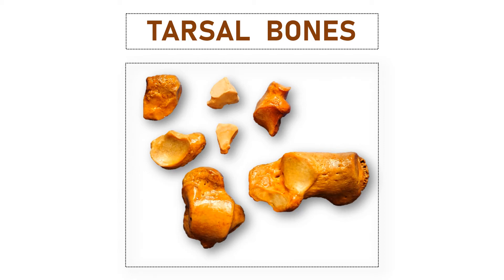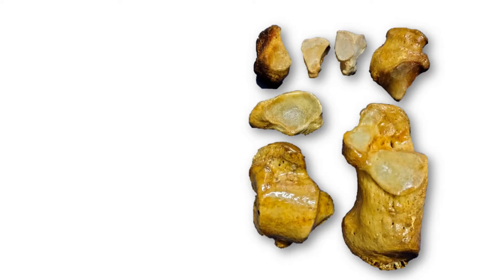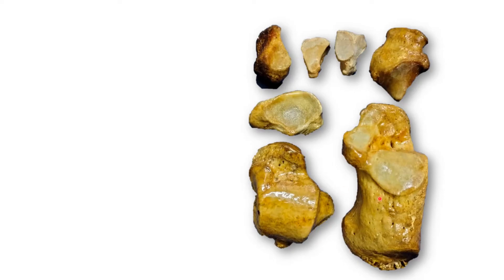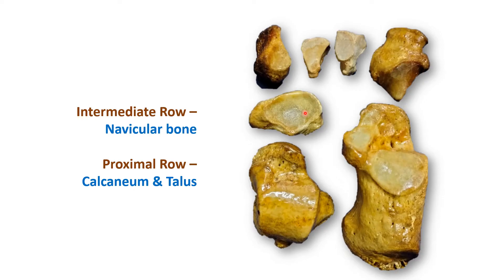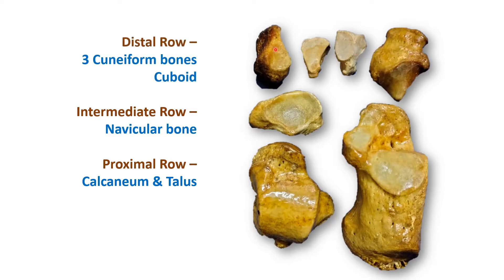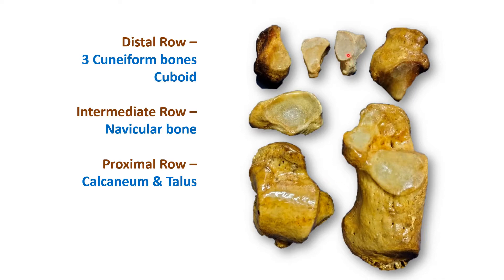Tarsal Bones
Dear viewer..